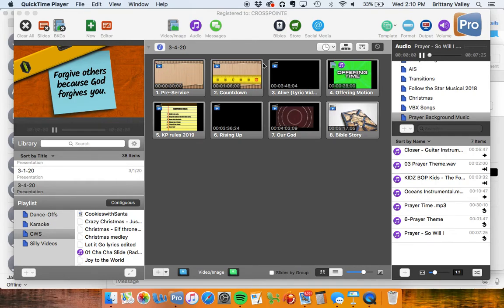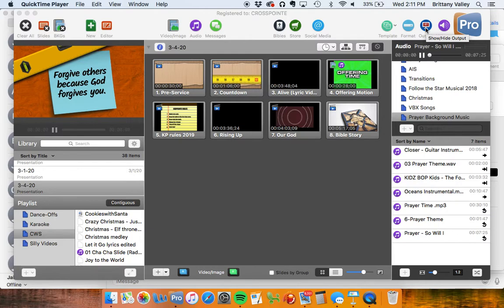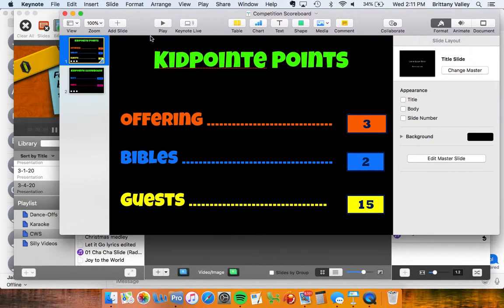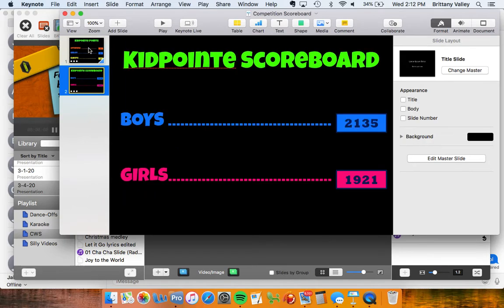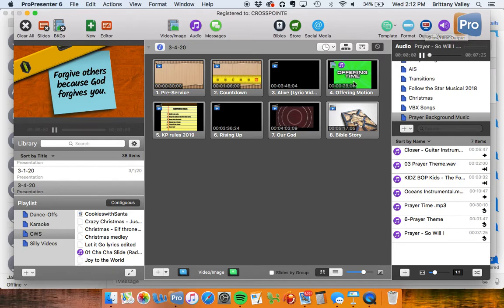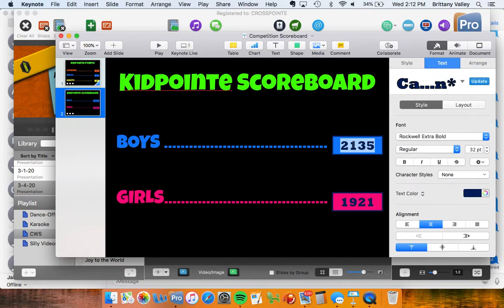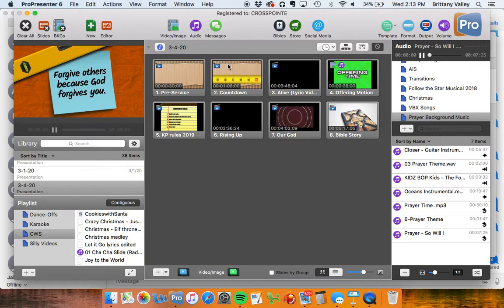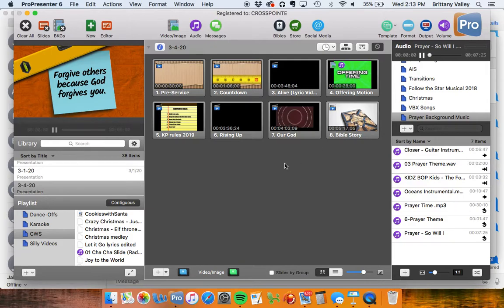KP Competition Scoreboard